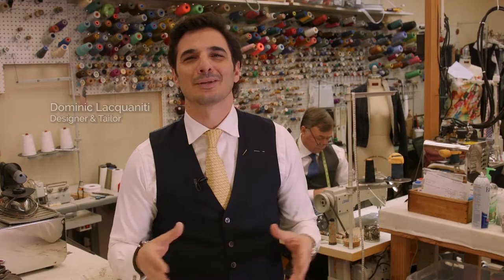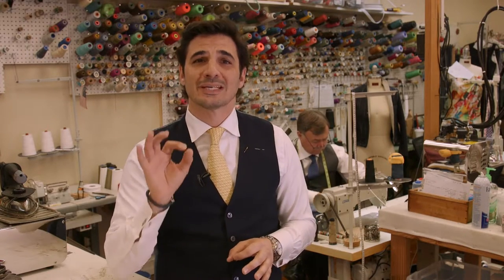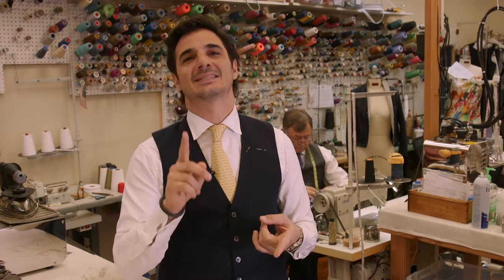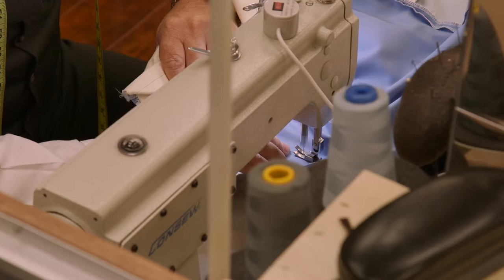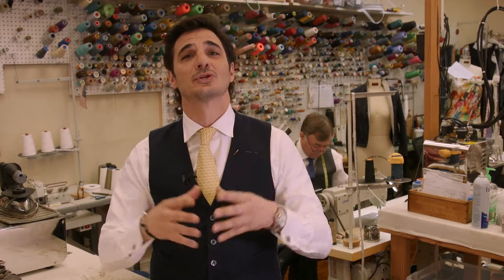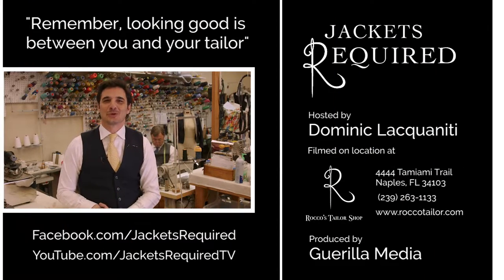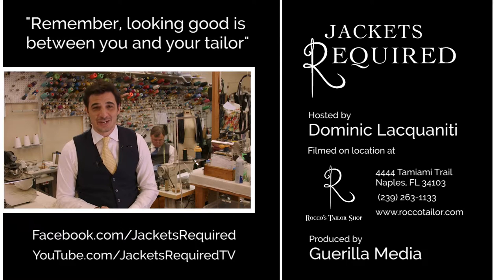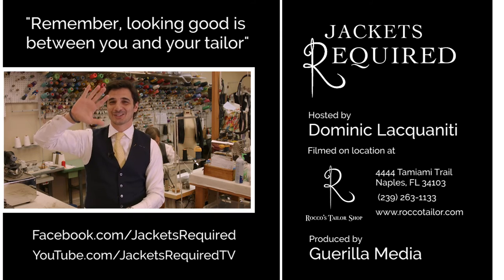Jackets Required TV Presents: Episode 47 Part 1 - Alterations - Basic Hem, is not so basic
This week’s episode of Jackets required is part one in a 3 part series addressing alterations.
Up first is the most common alteration – the hem.
While this is a ‘common’ alteration, it isn’t always ‘simple’. There are a few key factors that come into play when we look at altering a hem.
First of course are the measurements. Here’s a tip that you always need to follow – bring or wear the shoes that you are going to wear with the pants or skirt or dress that you are having hemmed.
Particularly with regard to pants, If you want them to look perfect on, then you need to address the pants break – where it falls on the shoe. In order to do this, you need to be measured with the shoes on.
Next - What is the fabric? Is it a delicate sheer fabric or a stretch or knit?
Nothing simple about those types of fabrics when it comes to sewing.
These types of fabrics pucker and can get pulls or runs in the fabric, essentially ruining it.
You want to be sure that you are working with someone who will care for your clothing so having an alteration as simple as a hem, say at a chain dry cleaning store, can be a risky proposition. This is definitely a situation where you get what you pay for.
If you like the garment enough to have it altered so that it can stay an active part of your wardrobe, invest in the alterations to extend the life of your clothing.
Last point I’ll touch on today is –
How intricate is the stitching?
Some stitches, some hems, are rather simple and once properly measured and marked, can be completed by using a machine.
Others however, especially on quality garments, can involve intricate stitching that requires it to be removed delicately by hand and then re-sewn by hand as well.
Our qualified expert staff can advise you on the best way to address the hemming need and will always choose to preserve the quality and integrity of the garment you bring in for alterations.
At Rocco’s we take the time to evaluate the garment and your desire to transform it, and we will advise you if it’s something relatively easy or if it’s going to be more time consuming to do it properly. We take no short cuts.
Either way, we come back to the fit being the true measure of success when it comes to an alteration like hemming. We will work with you to ensure you are pleased with the result every time.
Ciao